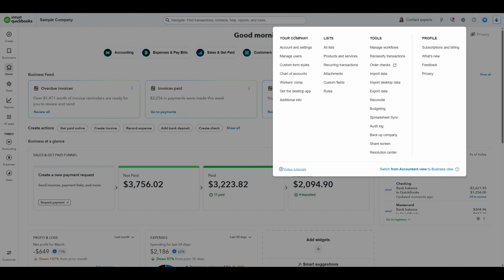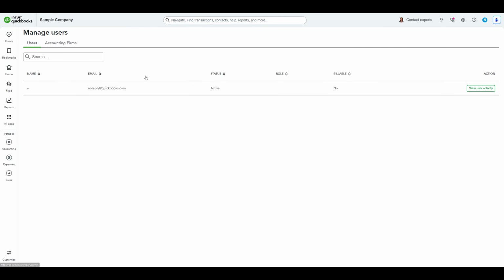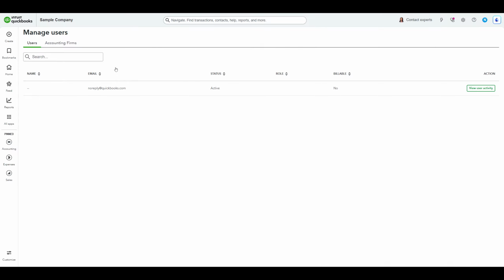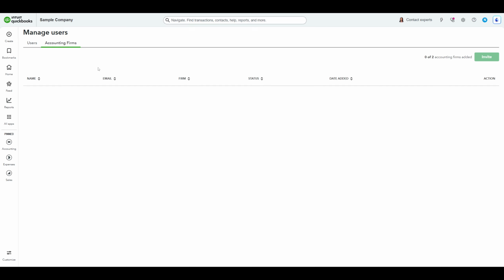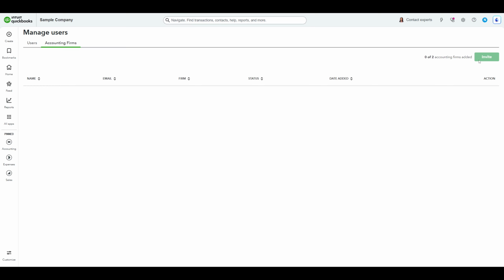How to Invite Your Accountant in QuickBooks Online (2026) – Step-by-Step Tutorial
Learn how to invite your accountant in QuickBooks Online with this updated 2026 step-by-step beginner tutorial. Ideal for small business owners working with accountants.